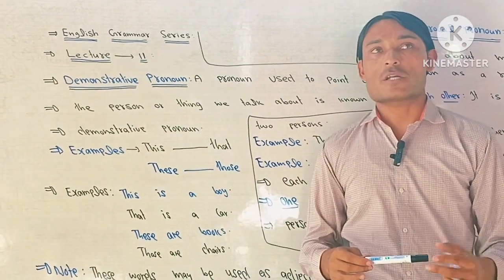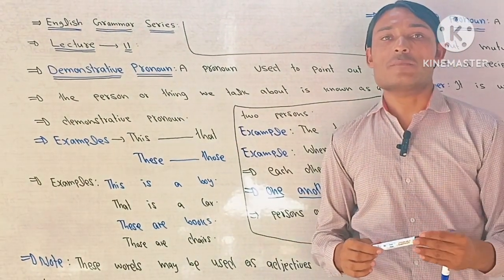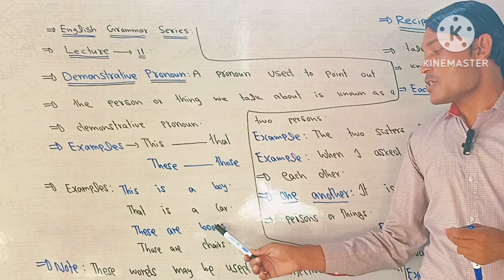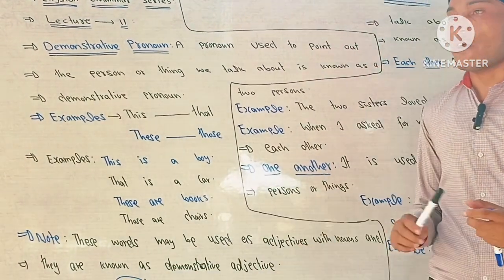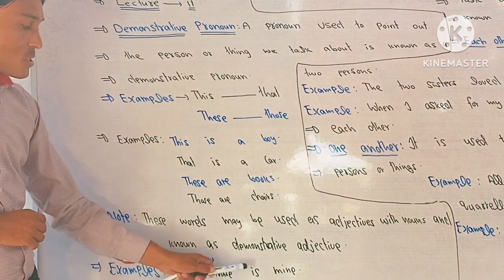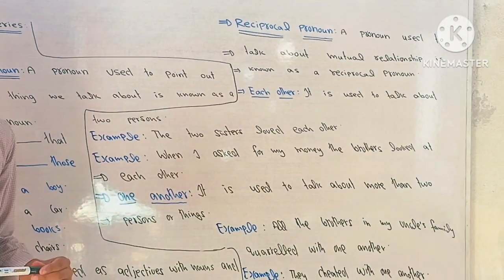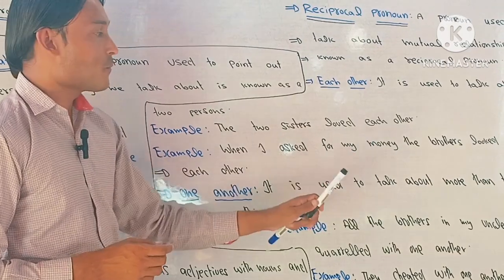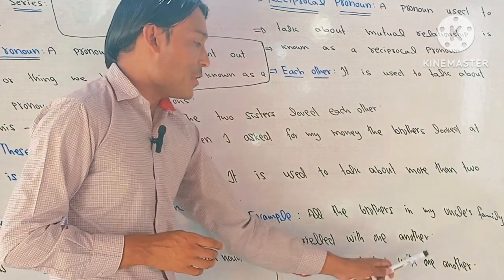Differences B/T Demonstrative Pronouns & Adjectives, Reciprocal Pronouns Lecture 11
In this video I am teaching about the difference between Demonstrative Pronouns and Demonstrative adjectives and I explained the reciprocal Pronoun.